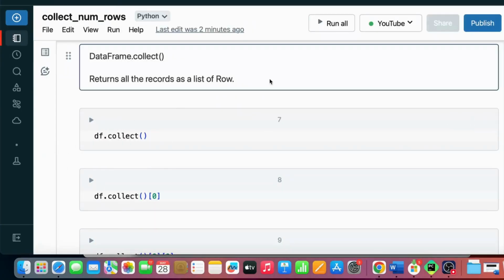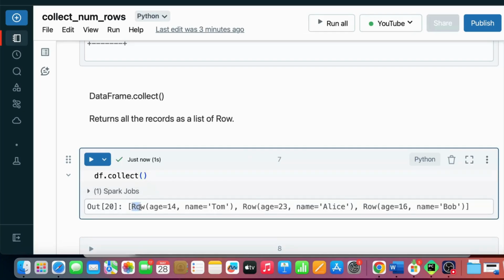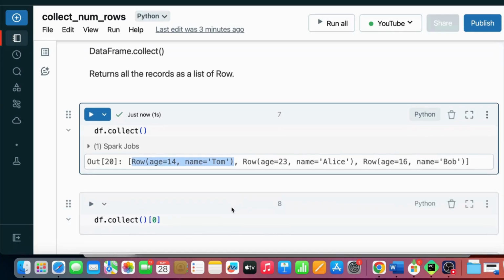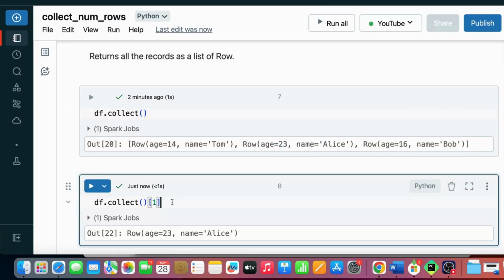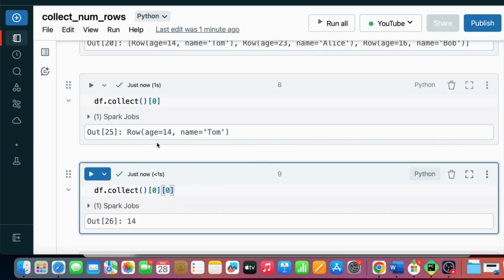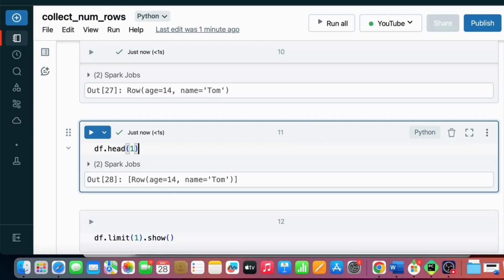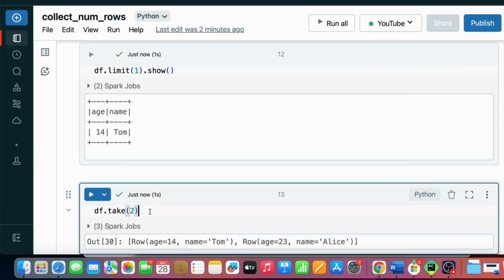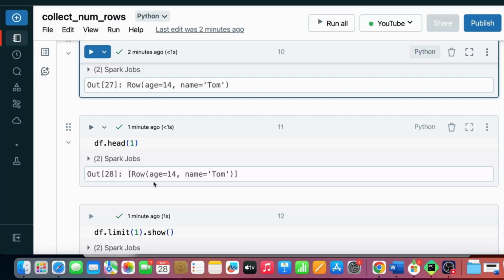collect function in PySpark | Azure Databricks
In this video, I discussed about collect function which is action type and returns you list of row objects back from dataframe.

Collect()
collect method
databricks
get the data from datafrmae